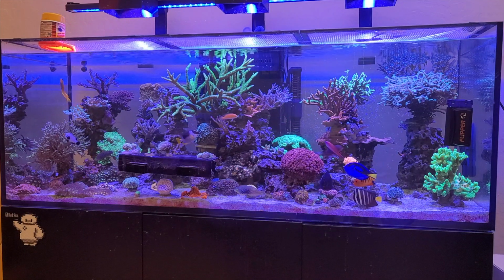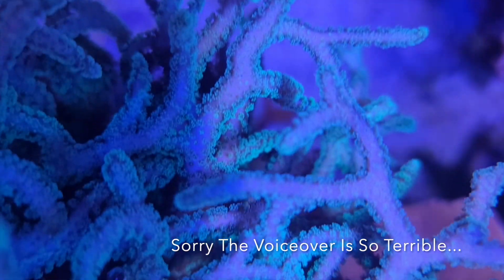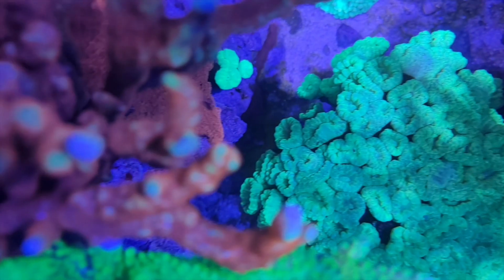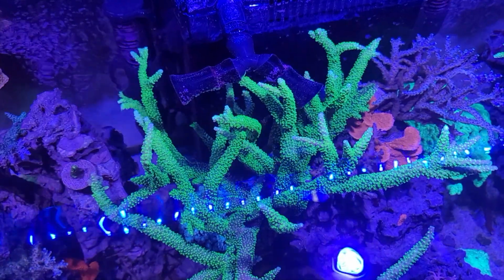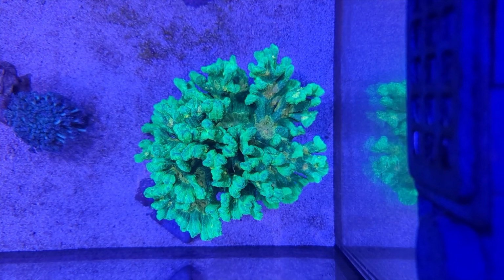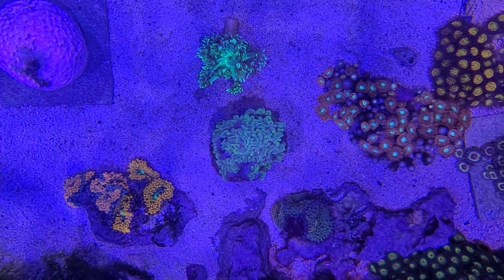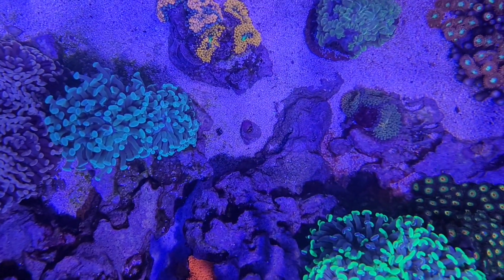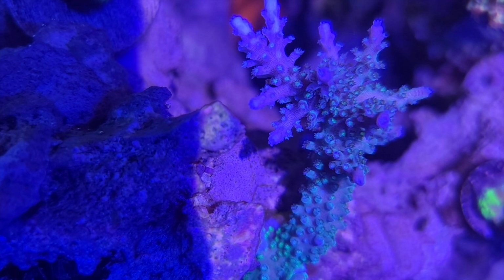Tank Update But Only From The Top | Red Sea Reefer 525XL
Its almost time to start cutting the coral in the tank. Ive always wanted to do the trick where you use a Ferrero Rocher box  as a viewer for the aquarium. Enjoy!